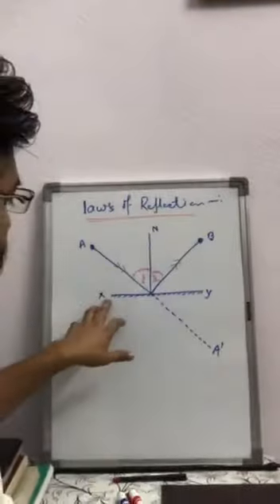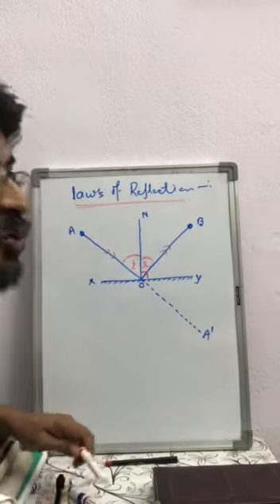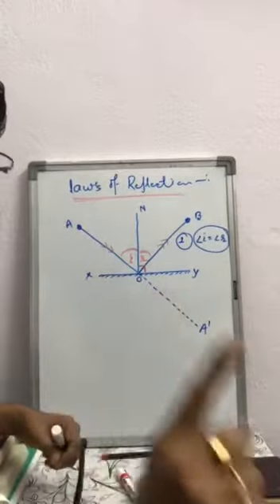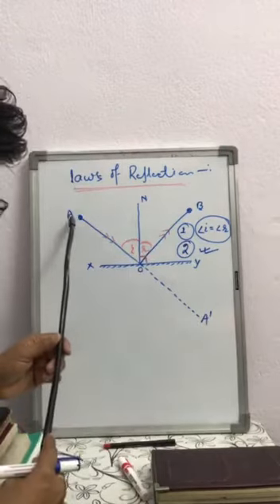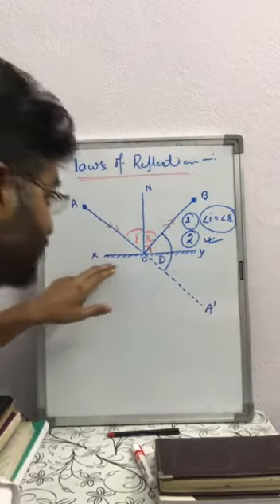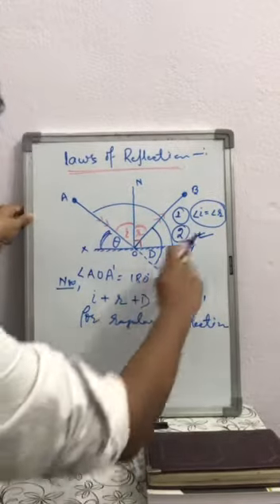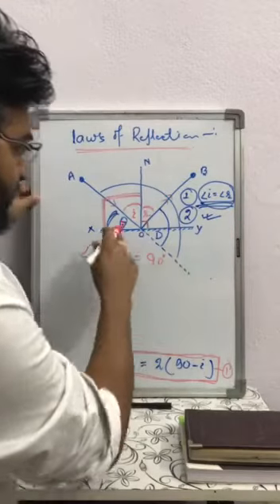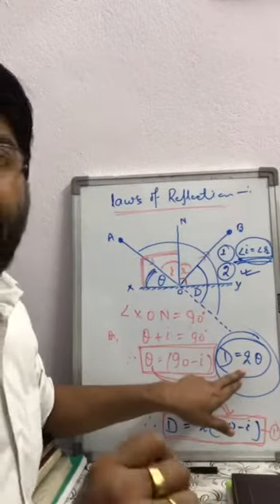Class 10 LIGHT ----- LAWS OF REFLECTION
This is the lecture on a CBSE topic -LIGHT LAWS OF REFLECTION